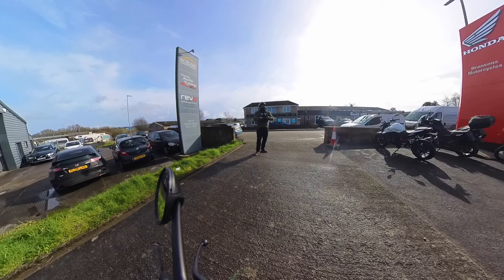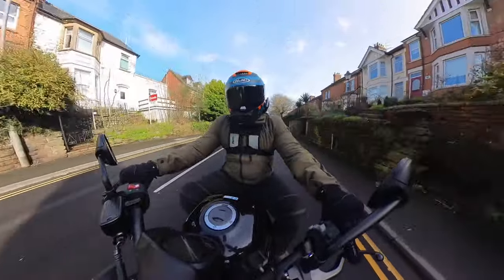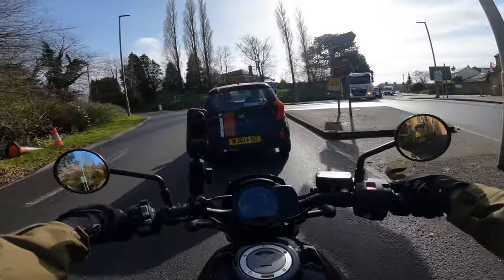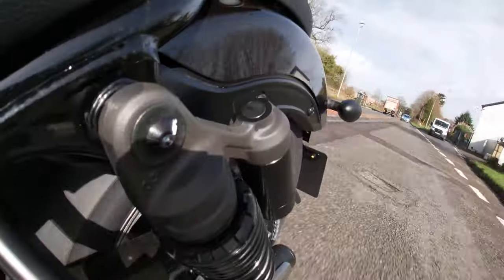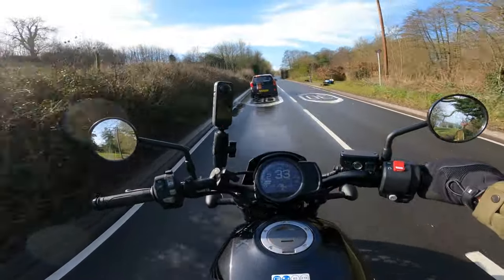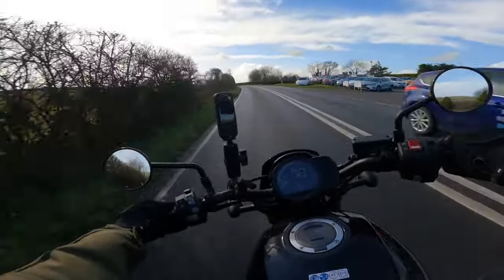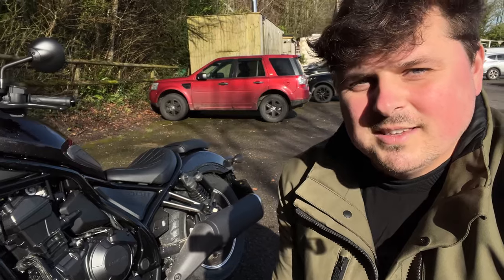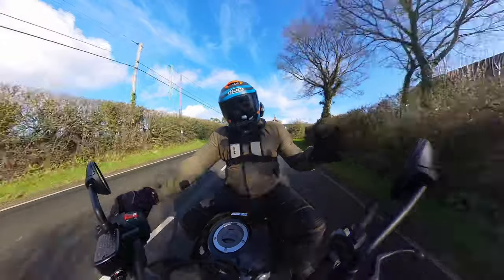NEW 2024 Honda CMX1100 Rebel review / Ultimate cruiser? / 4K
Check out this new for 2024  Honda CMX1100 rebel, is this the ultimate cruiser? Watch my full review right here. Is it budget friendly compared to its competitors, reliable and good handling? Let's find out.

Thank you to Bransons Motorcycles in Yeovil. Their website is

Thank you to Completely Motorcycles in Yeovil. Their website is

Thank you to Dick Lovett Motorrad in Bristol. Their website is

Thank you to Riders of Bridgwater. Their website is

Thank you to Premier Bikes KTM. Their website is
Thank you to Triumph Oxford. Their website is
00:00 Introduction
01:25 Engine
01:53 Modes
09:24 Walk around